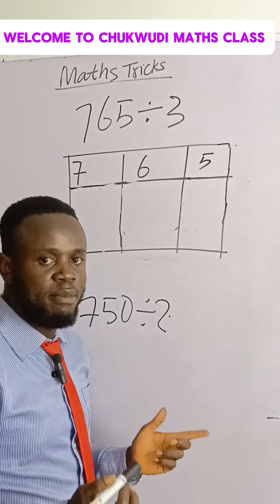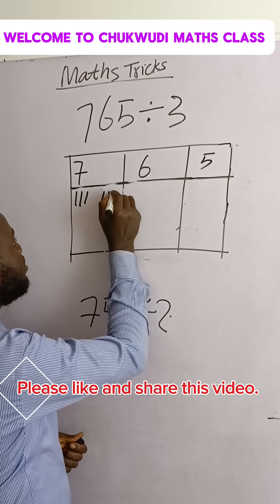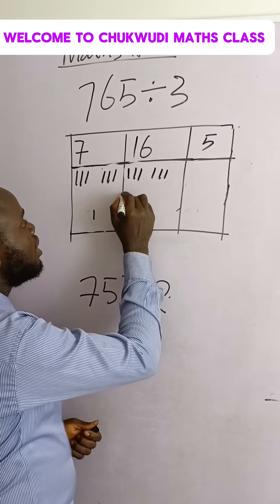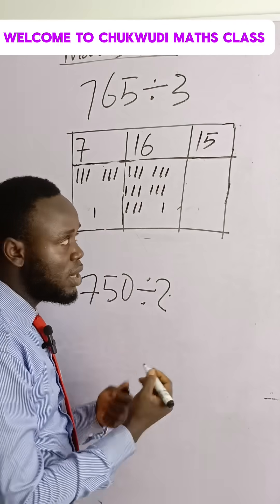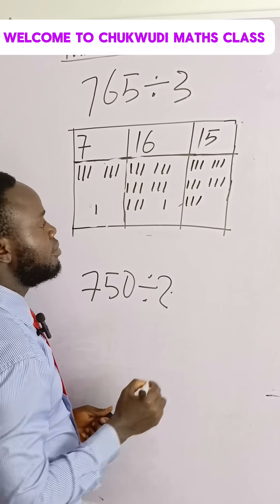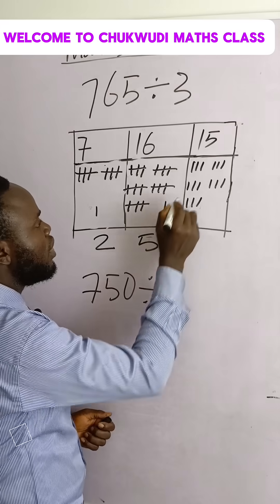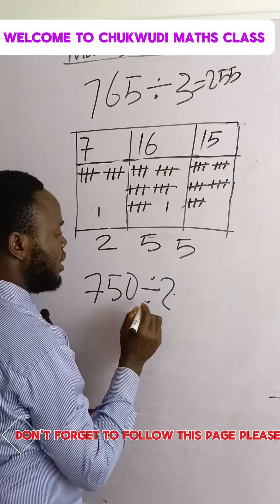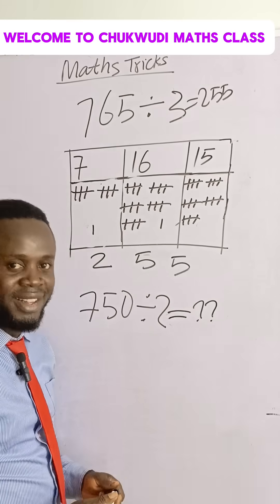Division Trick || maths trick || mathematics trick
Do you find division difficult or time-consuming? In this video, you’ll learn smart and easy division tricks that will help you divide any number quickly — even without a calculator! These mental math division techniques make solving math problems fun, fast, and simple for students of all levels.

Whether you’re in primary school, secondary school, or preparing for exams, these Vedic math division shortcuts will help you solve division questions in seconds.